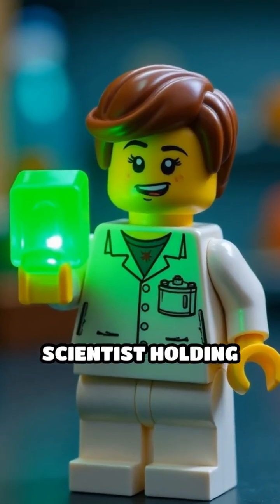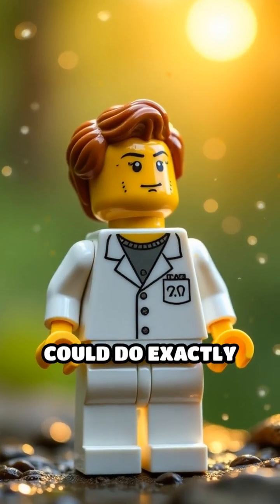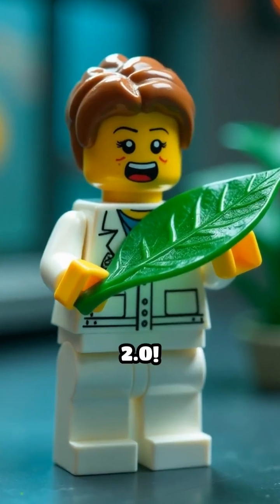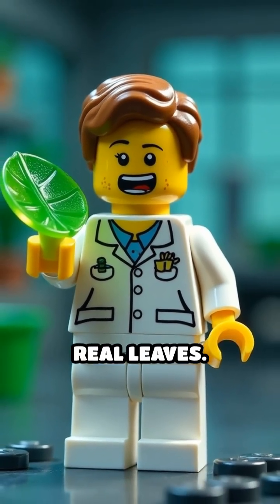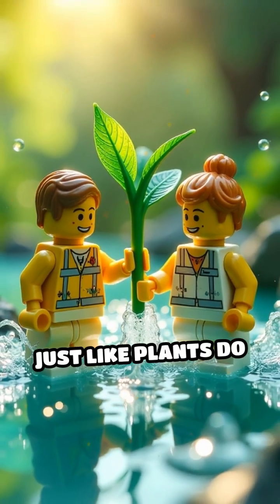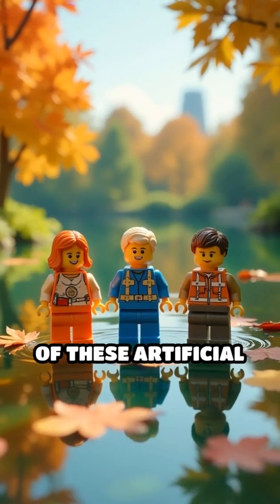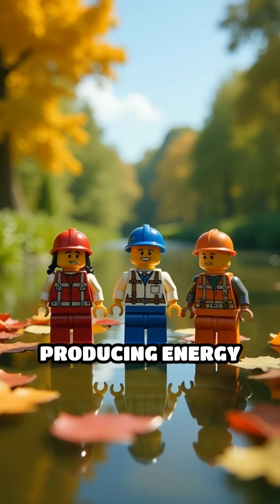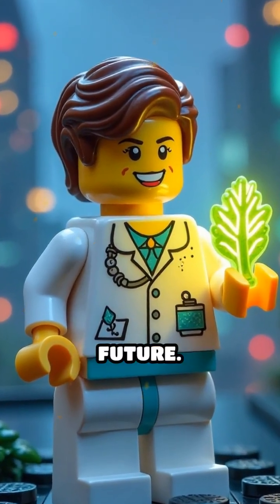Artificial Leaves: Nature’s Energy Hack Evolved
What if we could power our world like plants? Discover artificial leaves—nature’s energy hack, reinvented!